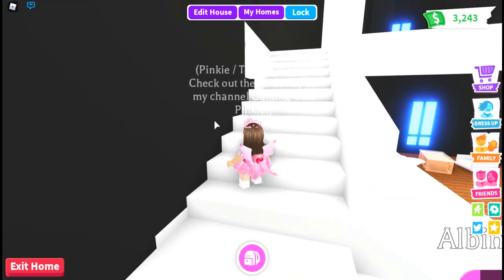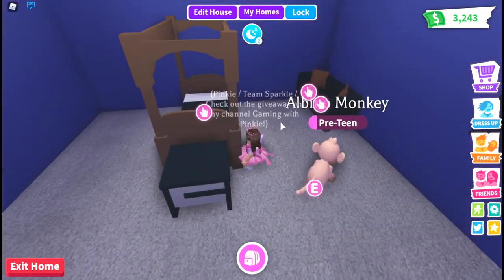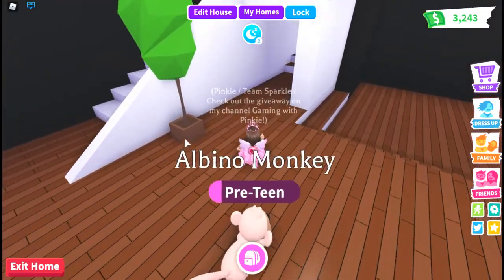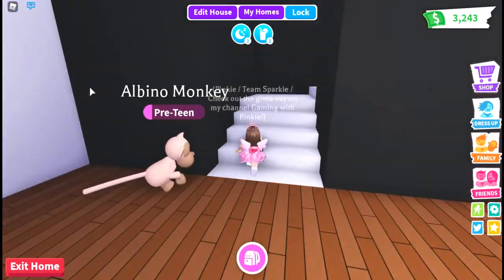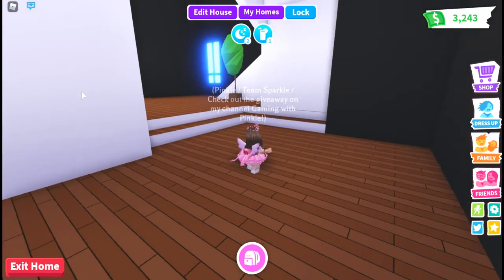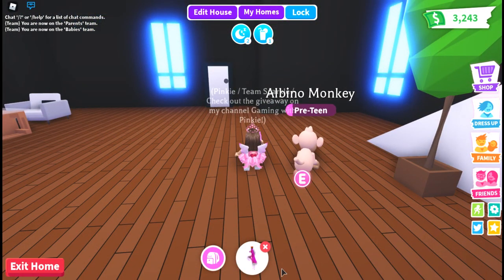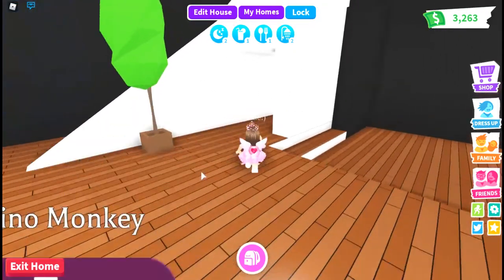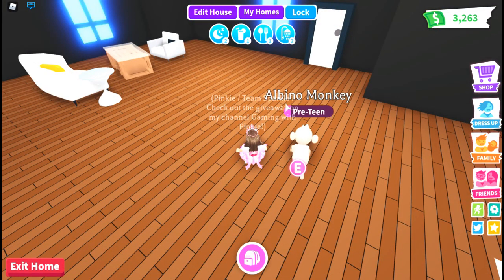CELEBRITY MANSION FIRST IMPRESSIONS AND OTHER DISCUSSIONS! Roblox Adopt Me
Hello, my beautiful Sparkles! Today I'm giving my first impressions of the celebrity mansion and discussing lots of stuff for the future!

Make sure to follow the instructions to enter!